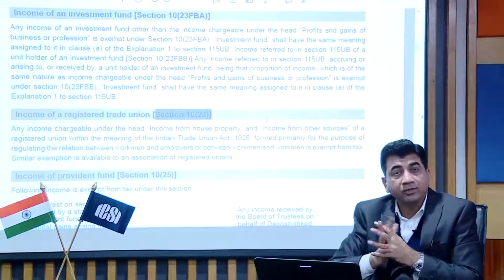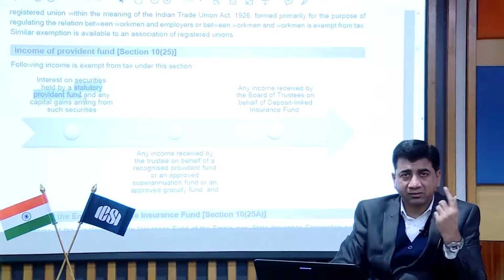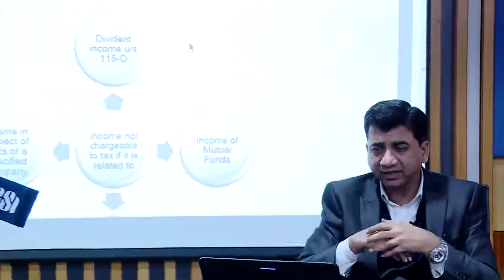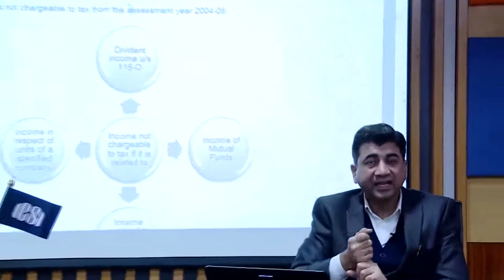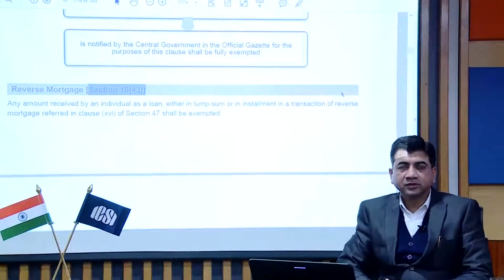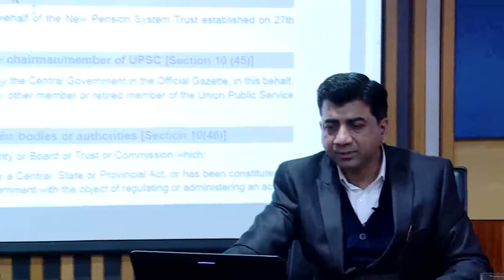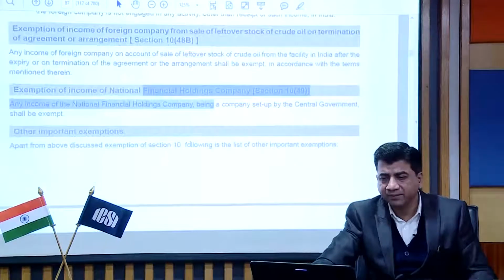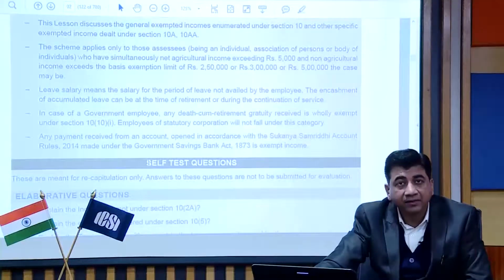Company Secretary - Incomes which do not form part of Total Income (Part Four of Four)